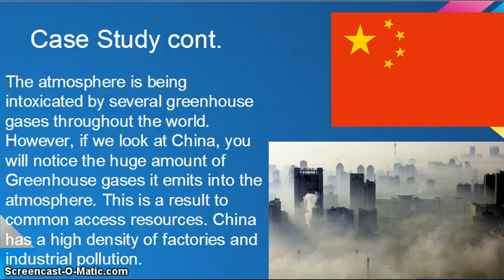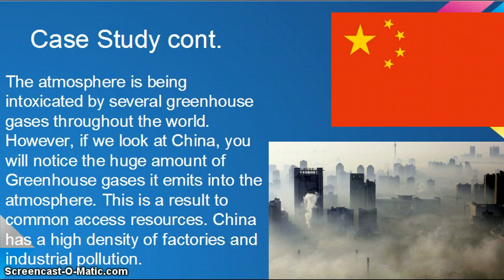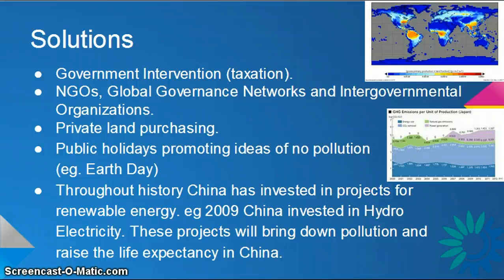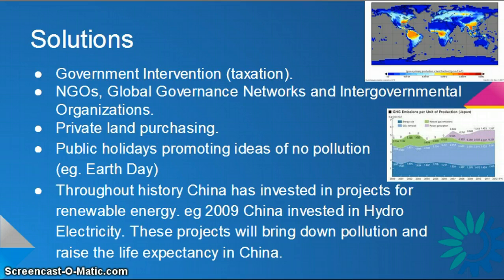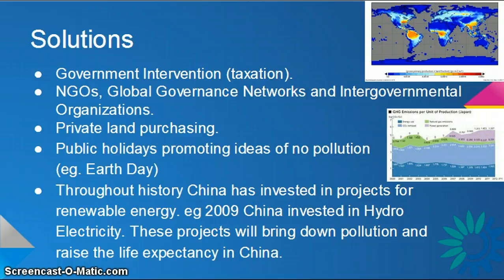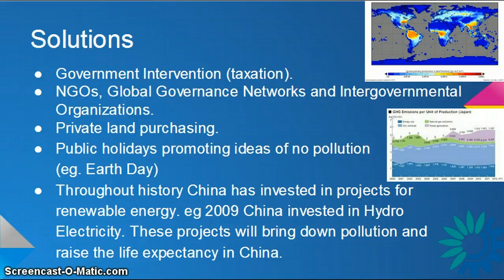Environmental Economics Project, Tragedy of Commons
Env. Econ project explaining the tragedy of commons in the situation of the atmosphere through a podcast/screencast presentation.